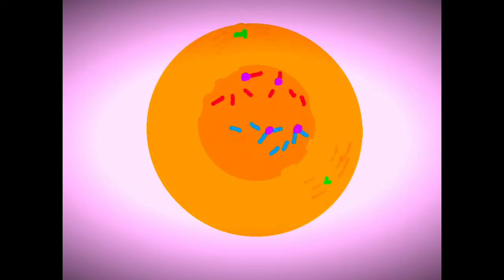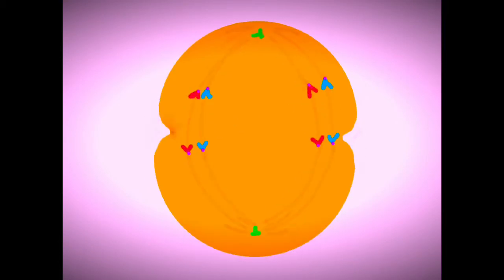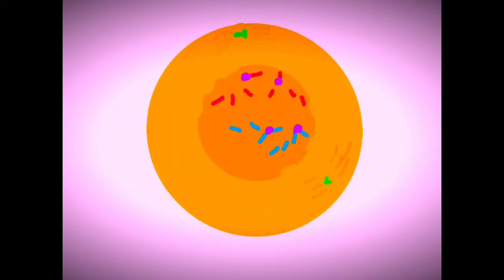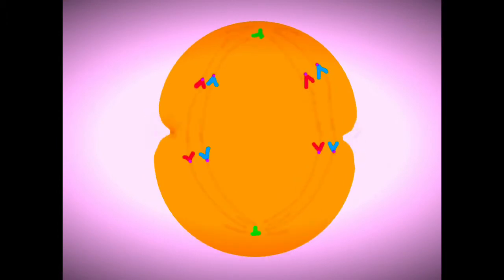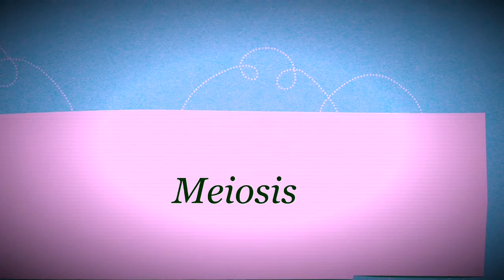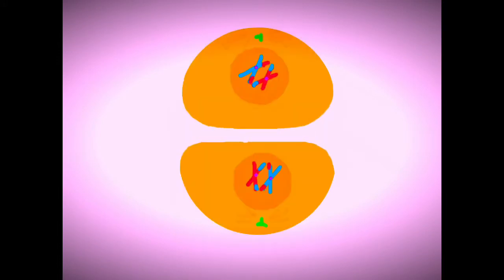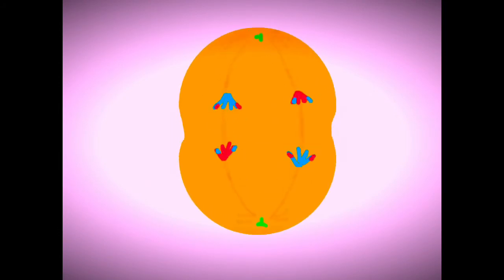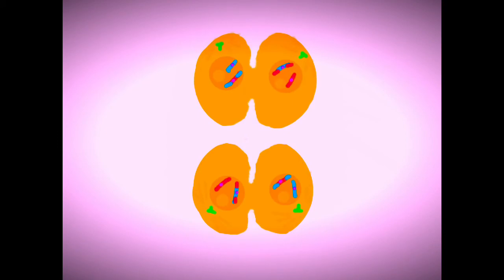Olivia Hall Meiosis & Mitosis Pd 3-4